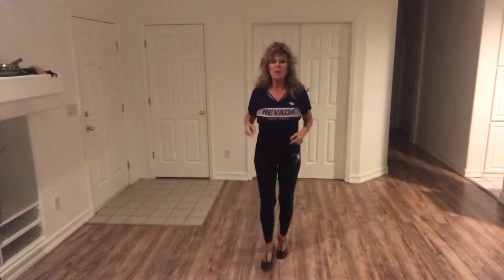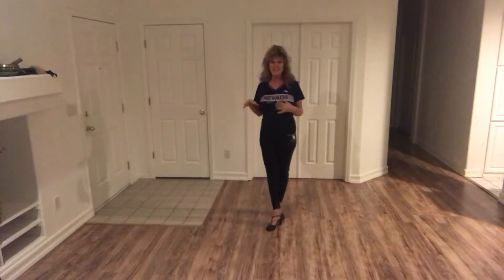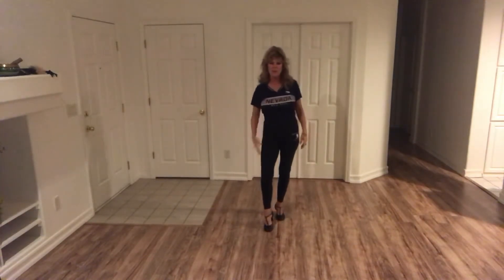Hyatt Havana Nights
Quick step study... more later